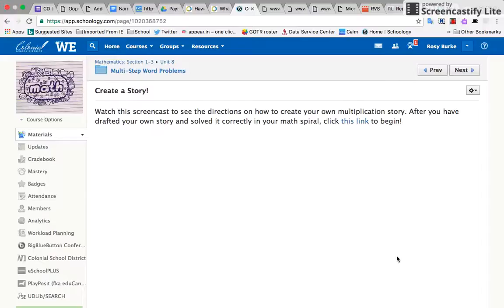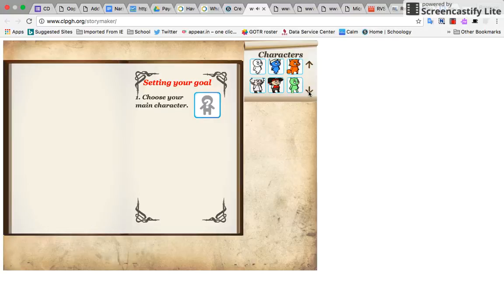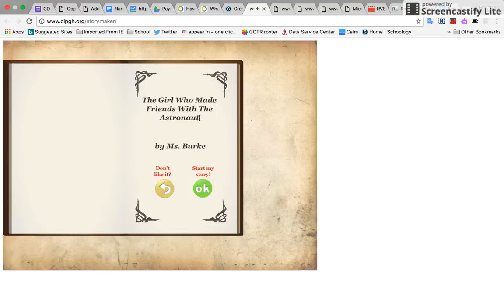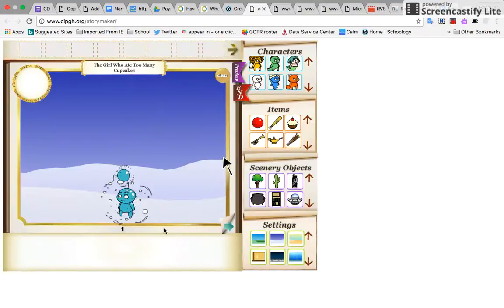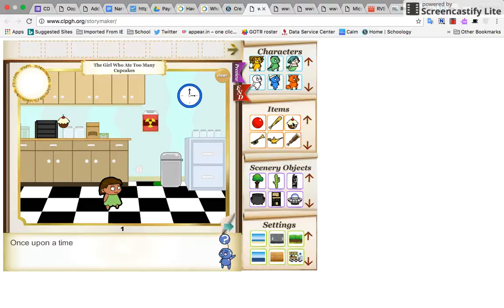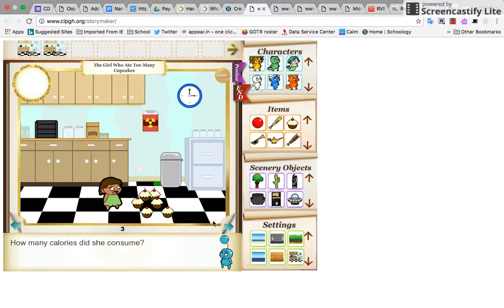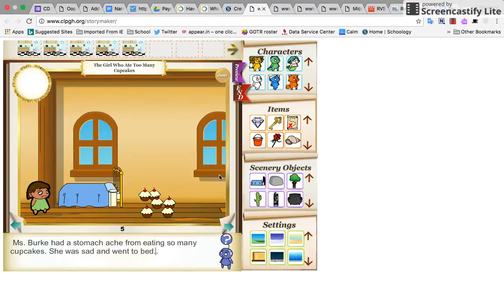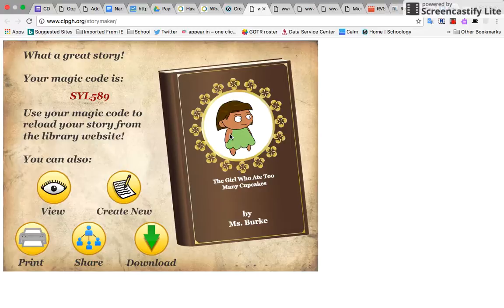Story Maker Screencast for Multiplication Stories